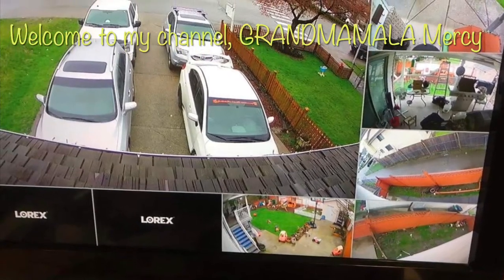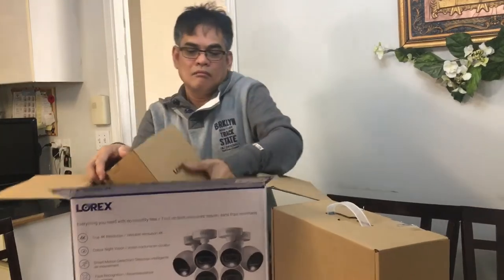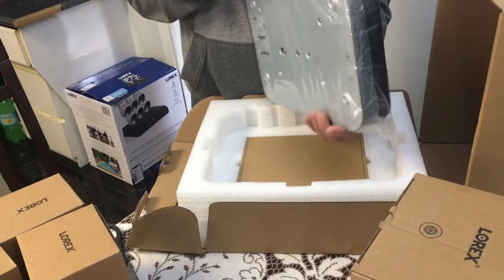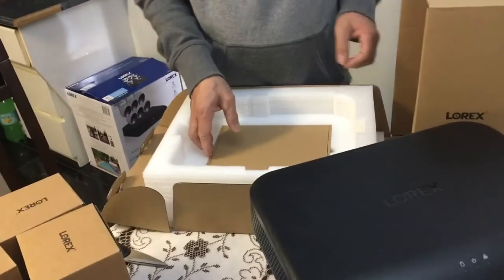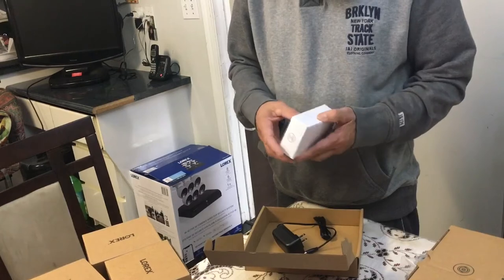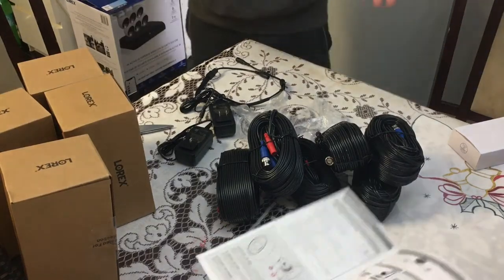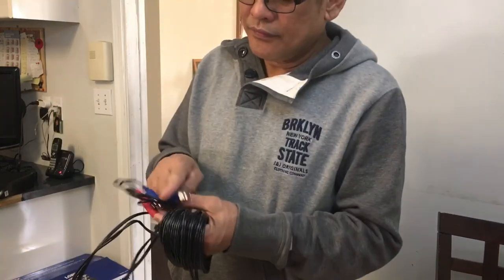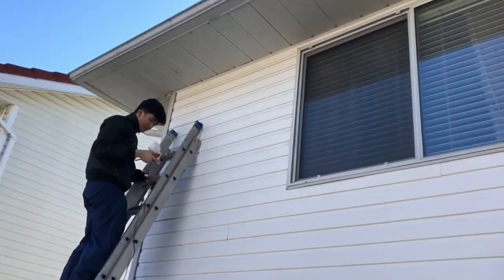LOREXCCTV from COSTCO. Unboxing and installing our CCTV or Surveillance camera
Hi there,

Sharing here how Papalo and my Boys unboxed and installed our CCTV camera.